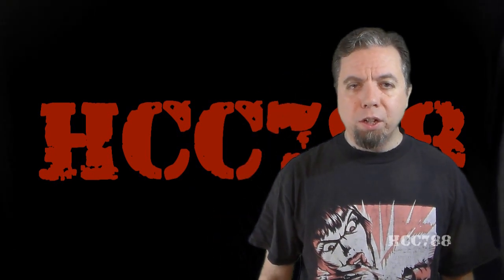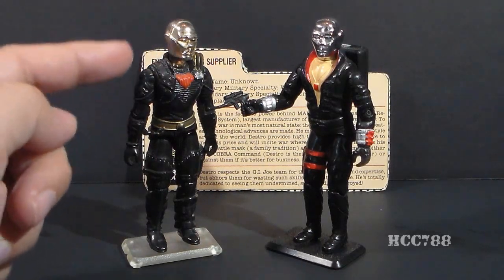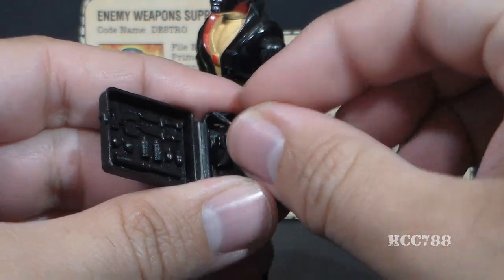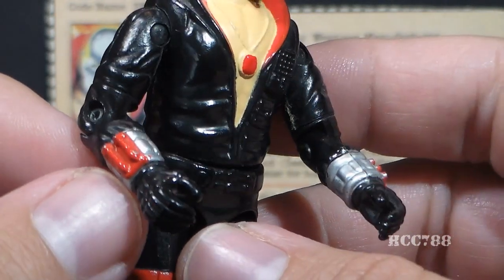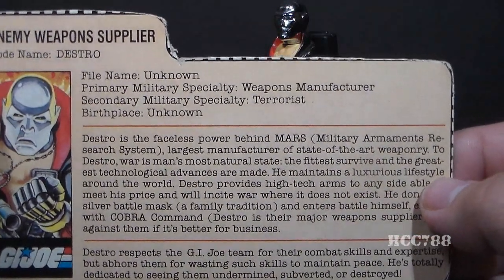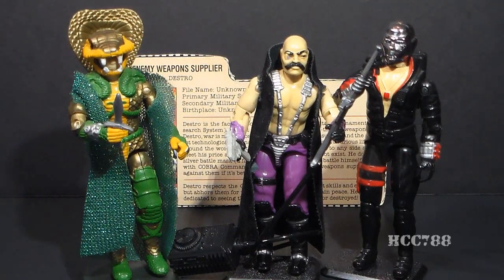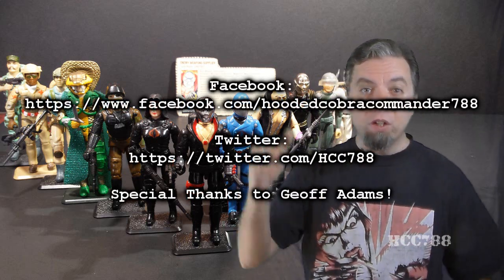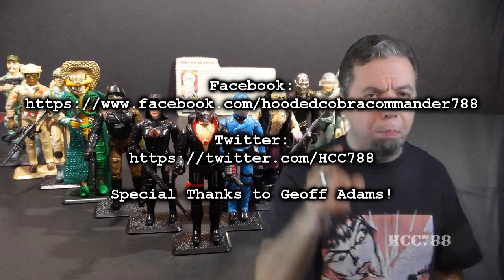HCC788 - 1983 DESTRO - Enemy Weapons Supplier - Vintage G.I. Joe toy review! HD S03E12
en/braccio%20destro

By Pearson Scott Foresman-Archives of Pearson
Scott Foresman,
donated to the Wikimedia Foundation